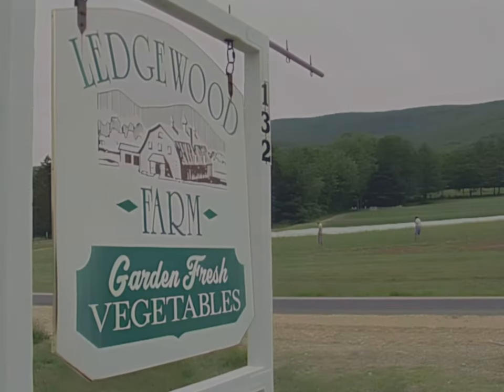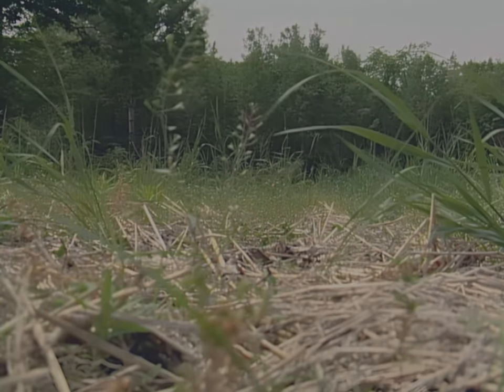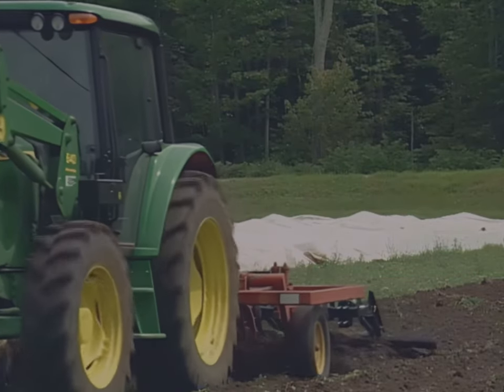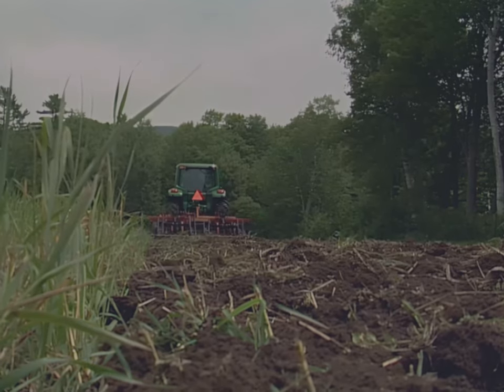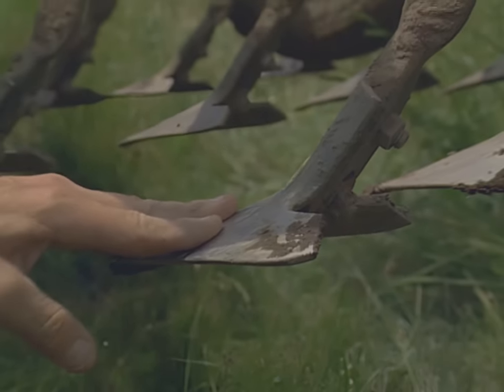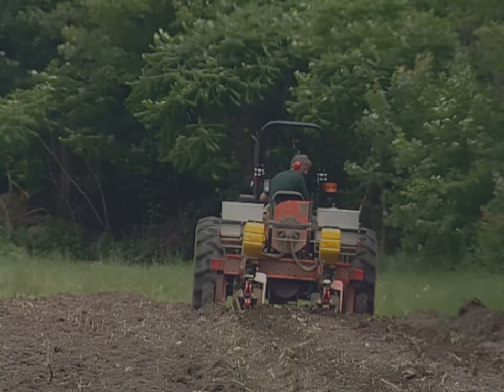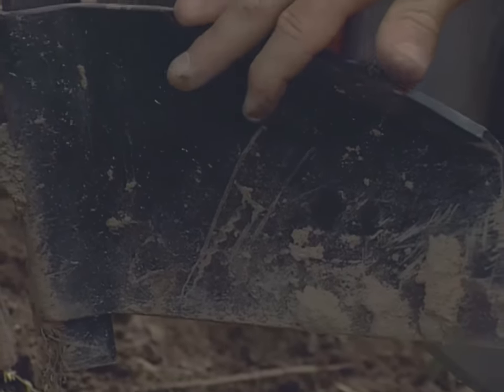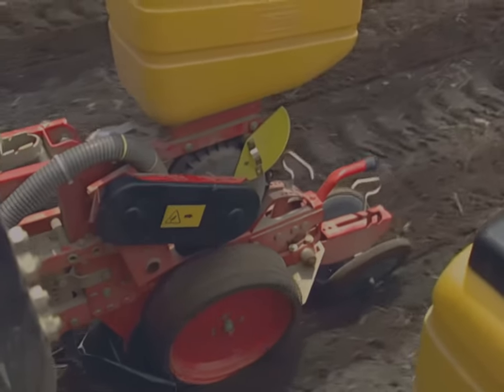2000s Farming Video: Sustainable Tillage (4K 60FPS)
Ed Person, Ledgewood Farm, Moultonboro NH * Chisel Plow and Field Cultivator to Prepare Fields. Vegetable Farmers and their Sustainable Tillage Practices. A 45-minute educational video featuring 9 farms in 4 northeastern states. Produced by: Vern Grubinger, University of Vermont Extension. With funding from: Northeast Sustainable Agriculture Research and Education (SARE) Program, U.S.D.A.